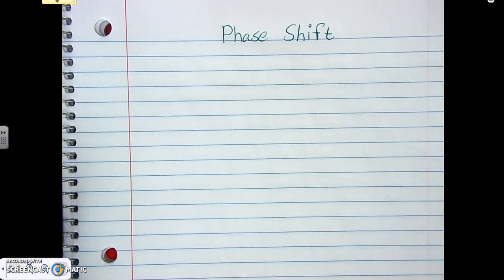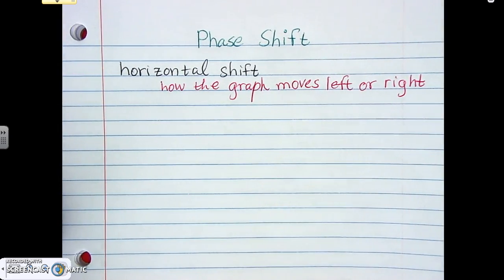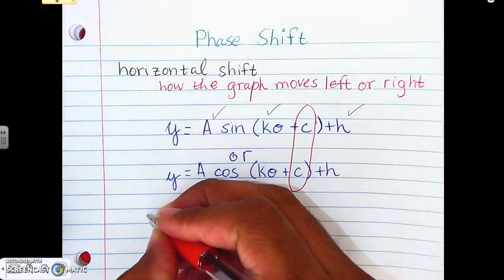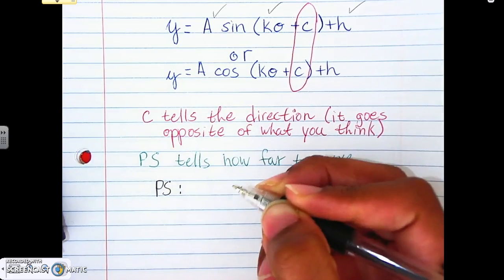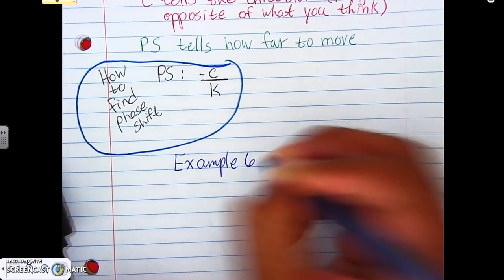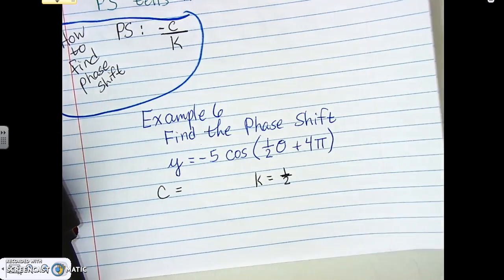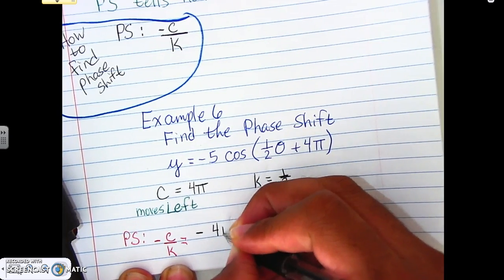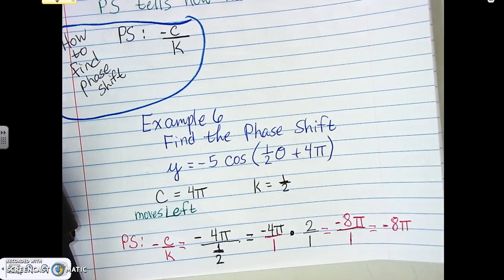Example 6 Phase Shift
Finding Phase shift of a trig function